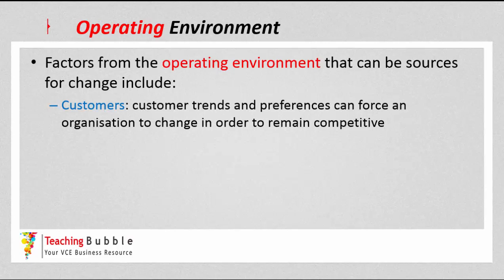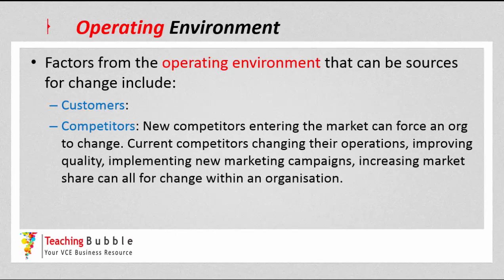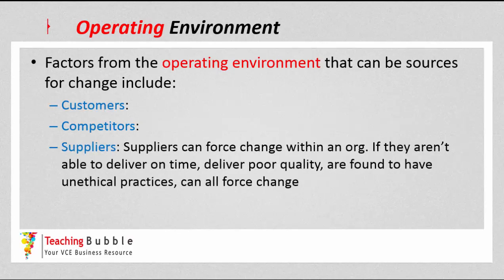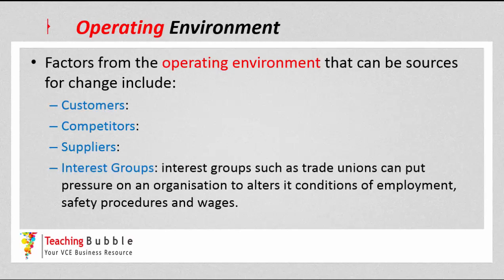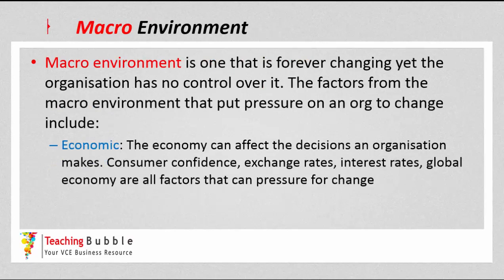VCE Business Management - Environments & Change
updated for 2015/16, this video looks at the business environments as sources for change. to access the questions and activities for this video.